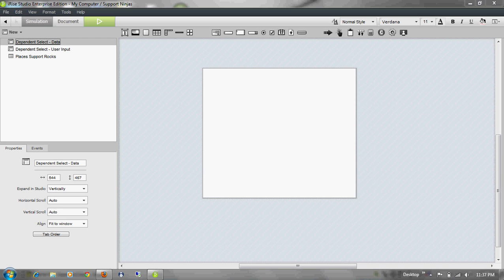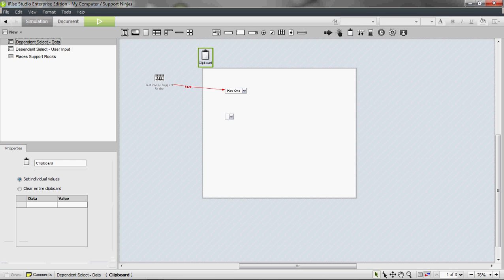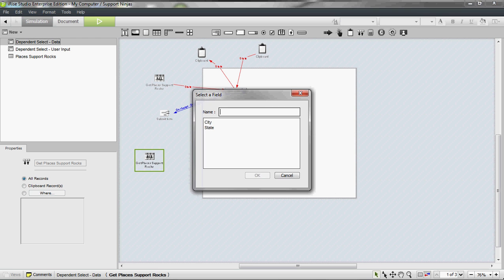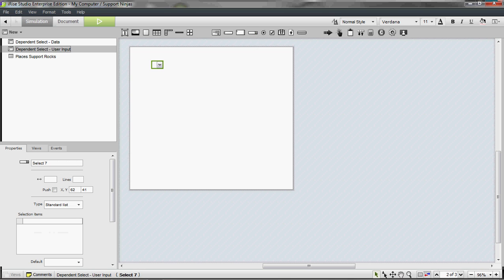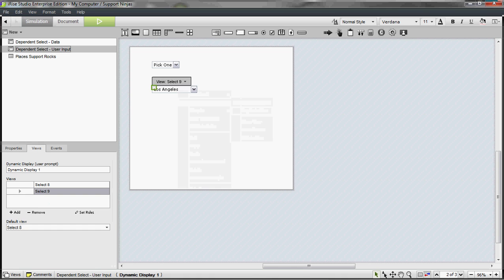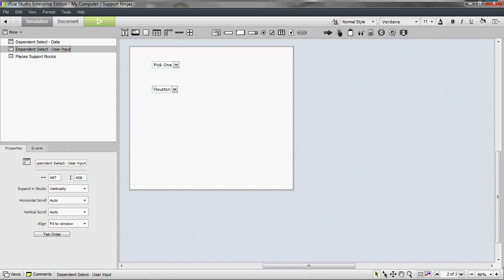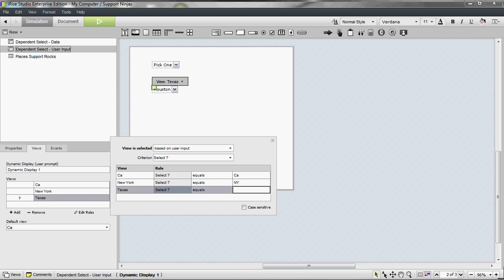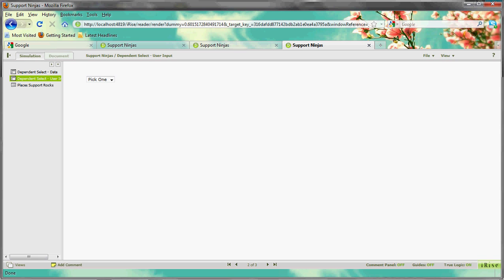iRise Support demo - Dependent Select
A brief demonstration of a common, if somewhat more advanced, simulation technique in iRise Studio. If you want to have your selection in one drop-down list control the options available in a second drop-down list, this demo is for you.